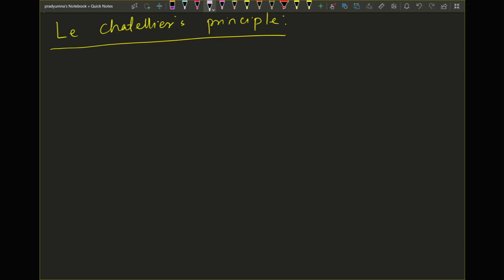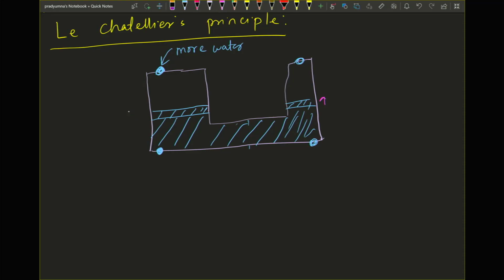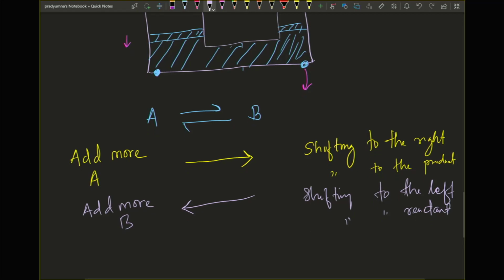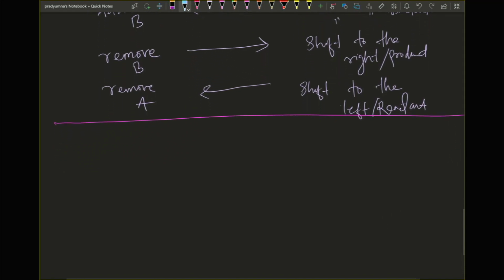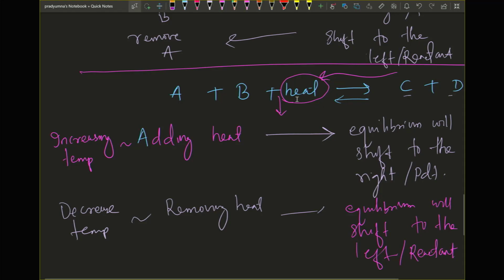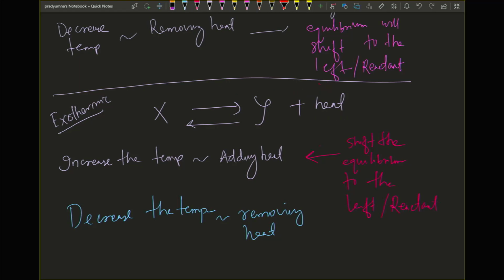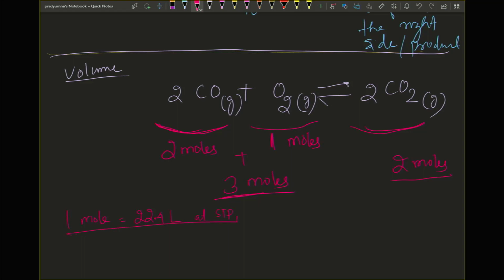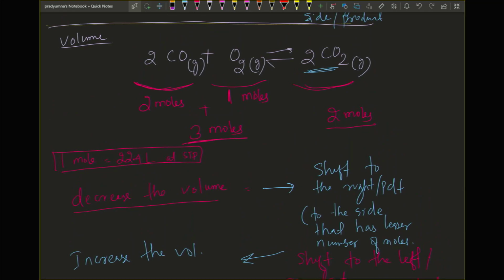General Chemistry: What is Le Chatelier's principle?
Please watch all the videos, at least, at 1.25 speed for a better and faster experience.
Effect of reactant and product concentration and on equilibrium: 0:06
Effect of temperature on equilibrium: 8:01
Effect of Volume on equilibrium: 14:48